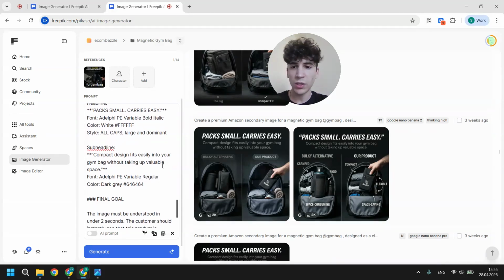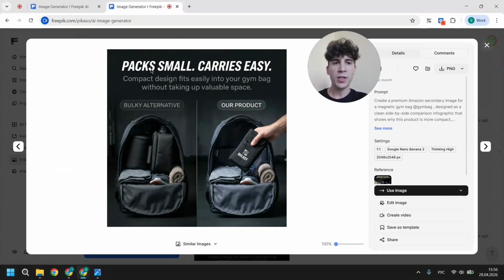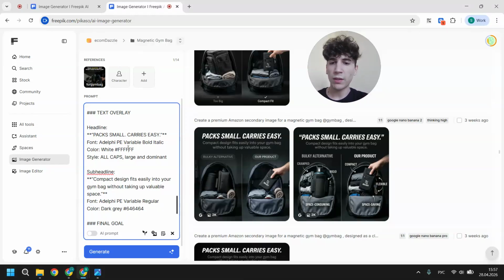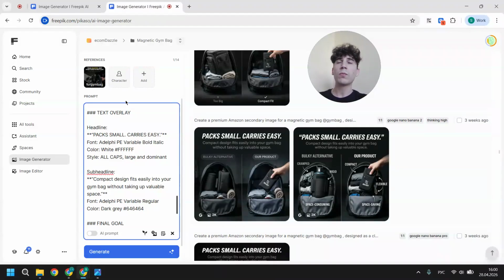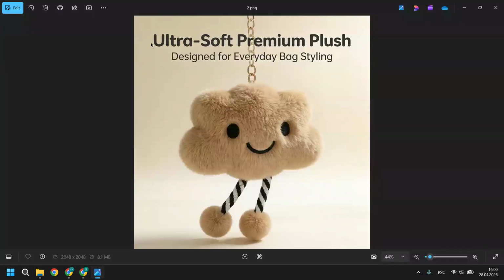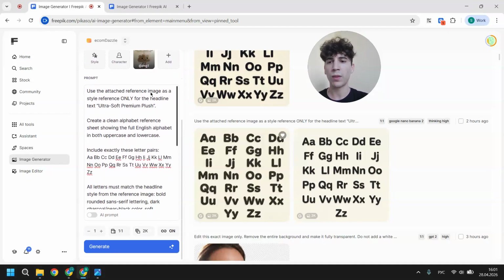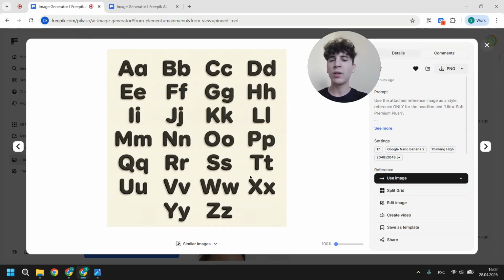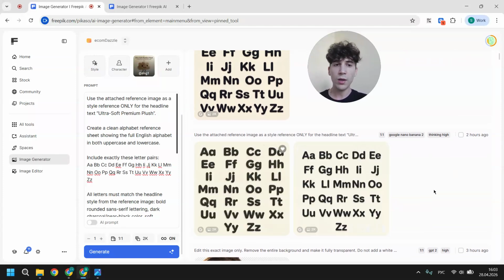Consistent AI Fonts: 3 Simple Methods to Match Text Across Your Entire Image Gallery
🎁 Get 1 FREE test product image for your first project!!!

Want to keep your fonts consistent across AI-generated product images?

In this video, I show 3 simple methods you can use to keep text, fonts, and brand style consistent across your AI-generated image gallery. This is especially useful if you create Amazon listing images, e-commerce visuals, product graphics, or branded image sets with AI.

We’ll look at when you can simply prompt the font name, when you should use a reference image, and what to do when you have a custom or unknown font that AI struggles to repeat.

If you want your AI product images to look more professional, more consistent, and more aligned with your brand, this workflow will help.

Chapters:
00:00 Why font consistency matters in AI images
00:29 Method 1: Use the exact font name
00:57 How to prompt font name, color, and style
01:49 Method 2: Use a font reference image
02:32 When the first two methods are enough
02:47 What to do with custom or unknown fonts
03:45 Method 3: Create a full alphabet reference
05:01 Tool results and best recommendation
05:27 Final tips and how to get help